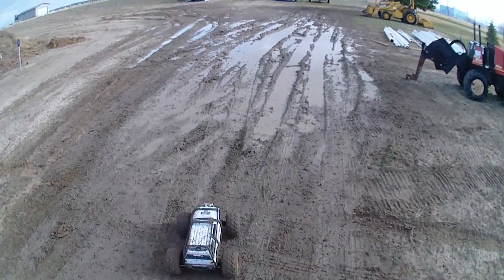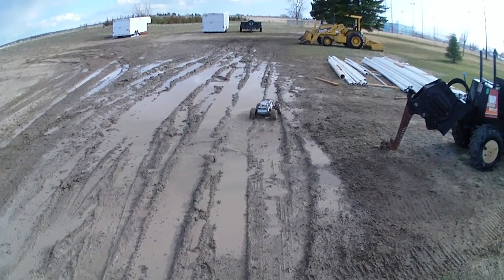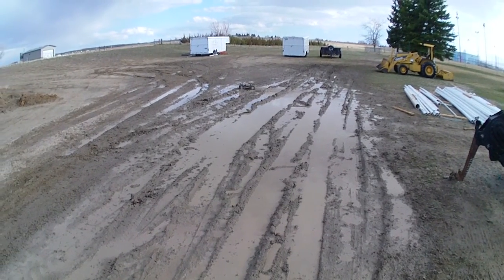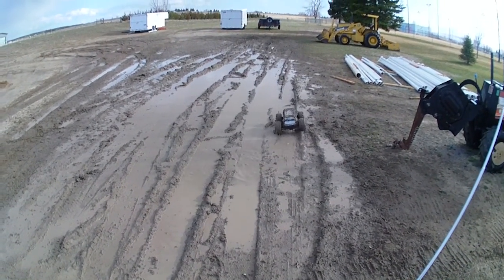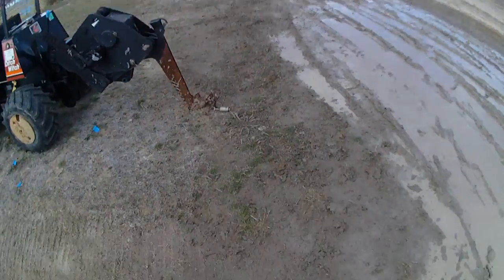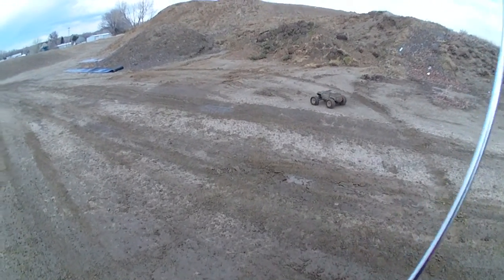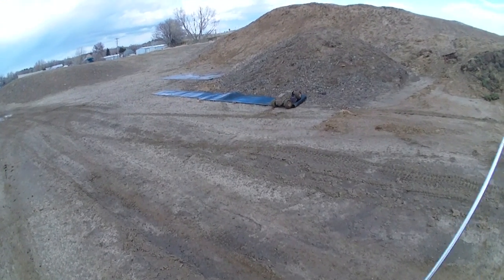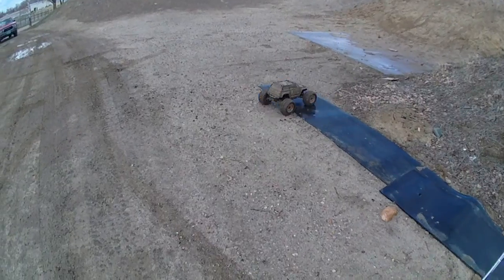Brushless Traxxas Summit 1/10 Muddin